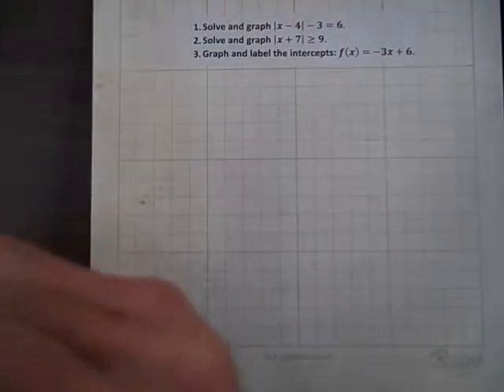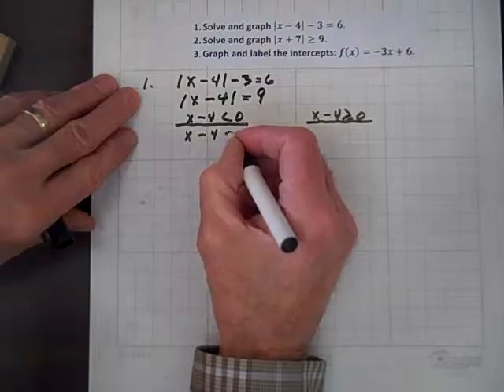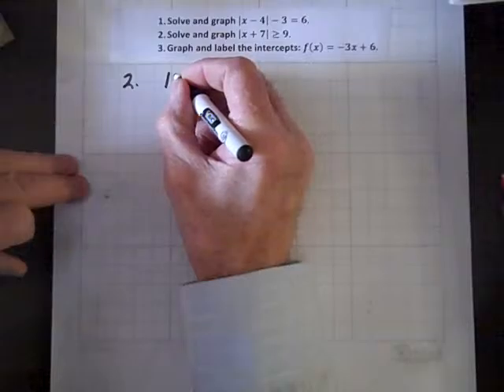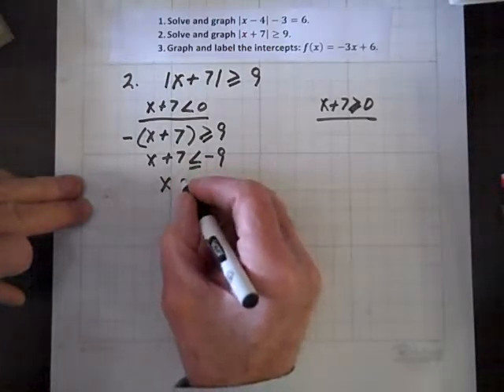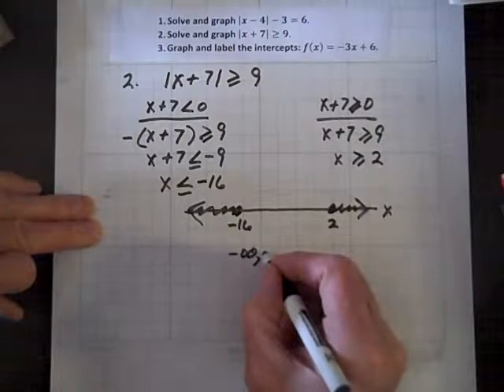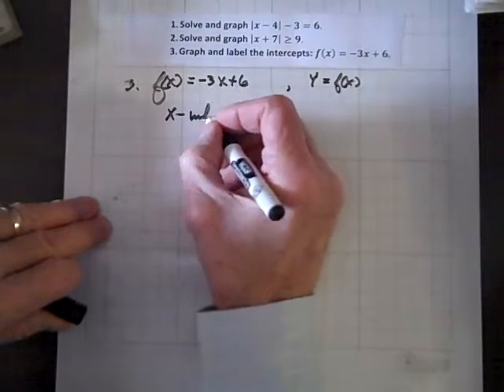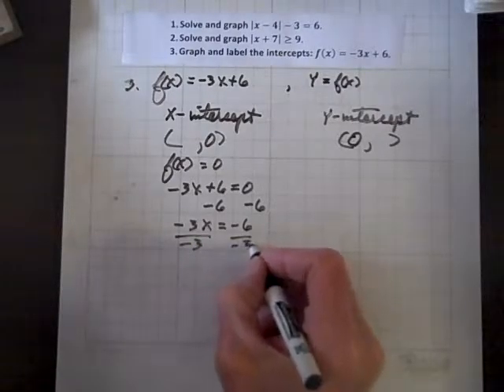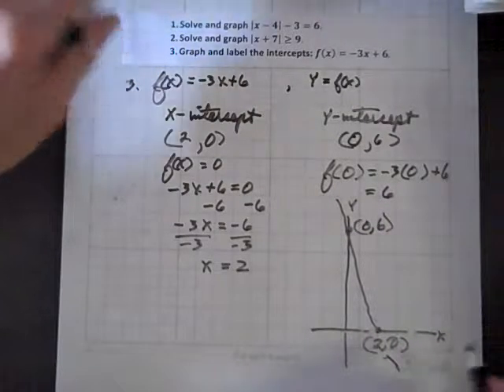Intermediate Algebra Challenge 8 5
Description
Absolute value equation, absolute value inequality, and graphing a line